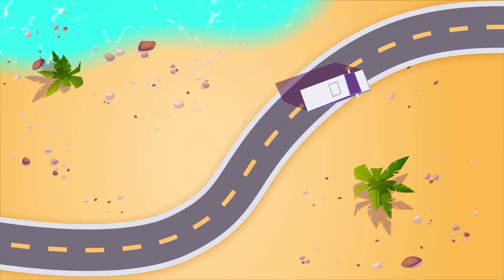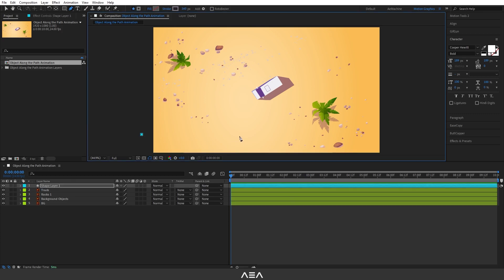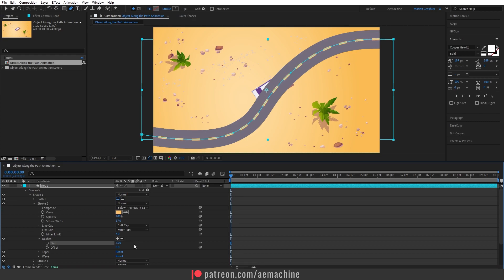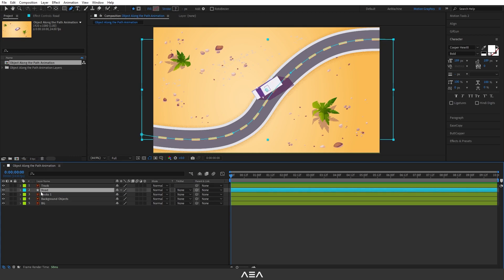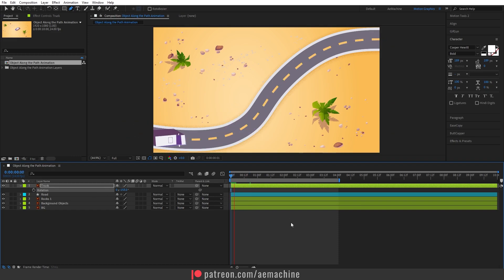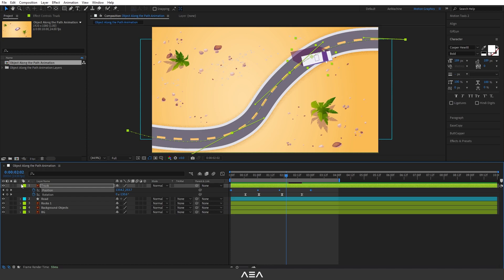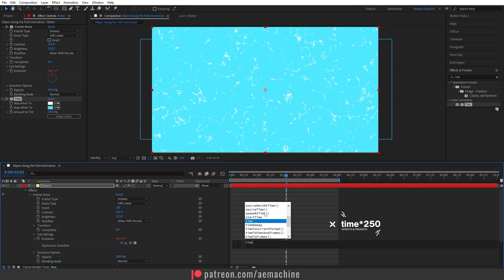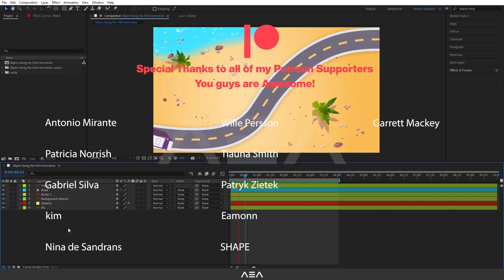Object Along the Path Animation | After Effects Tutorial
Hi everyone,

In this quick tutorial, I will show you how to do object along path animation in after effects. using this method, you can use any objects to follow paths in after effects!